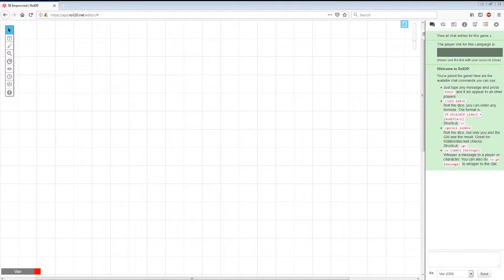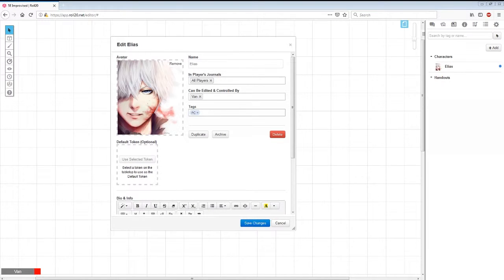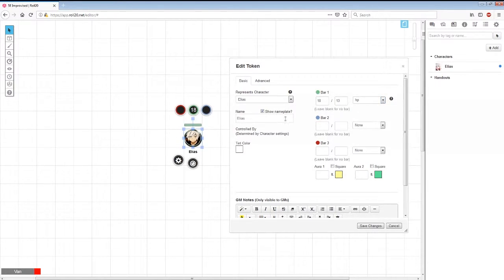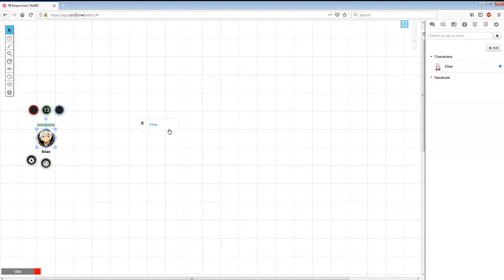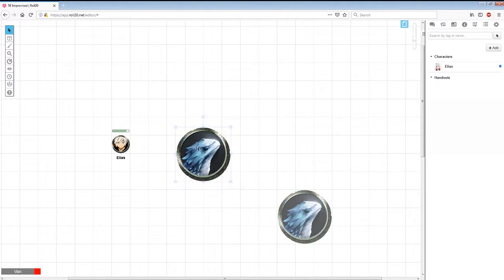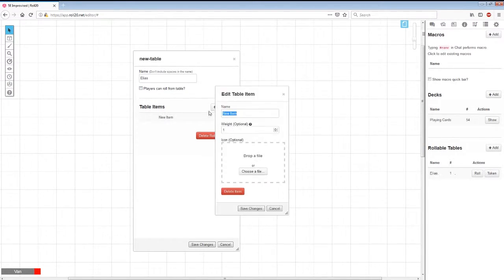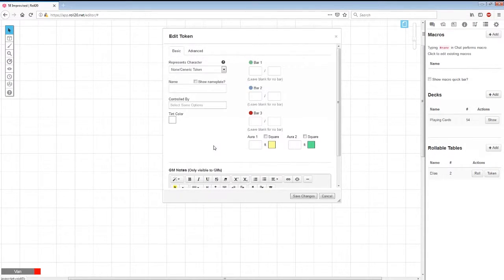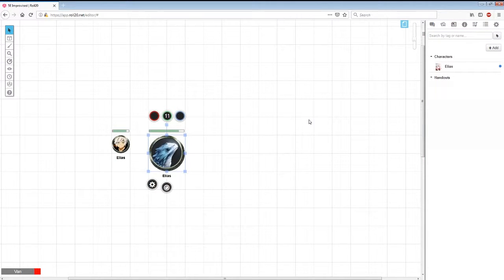Roll20 Token Tutorial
A simple tutorial on basic token setup.